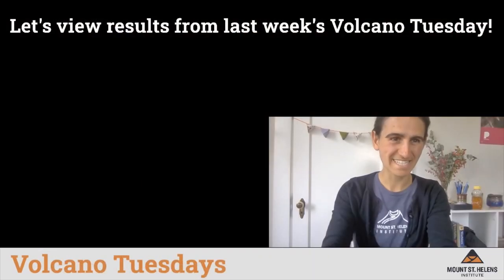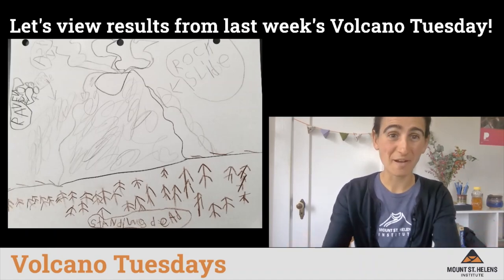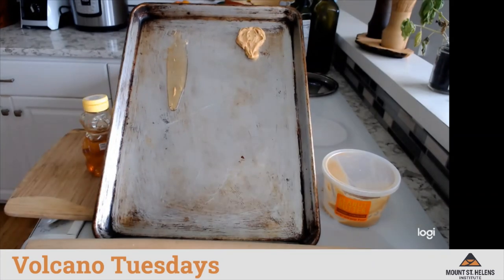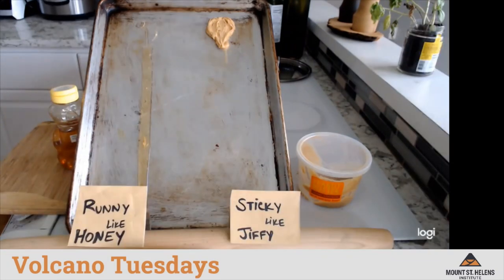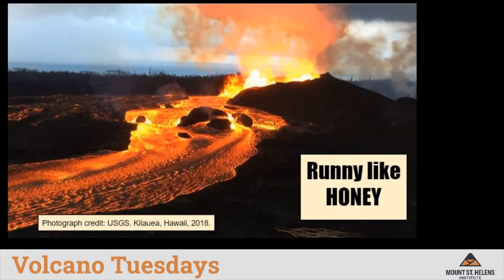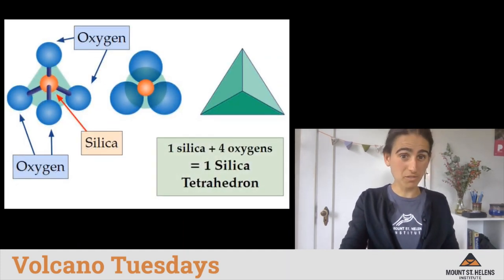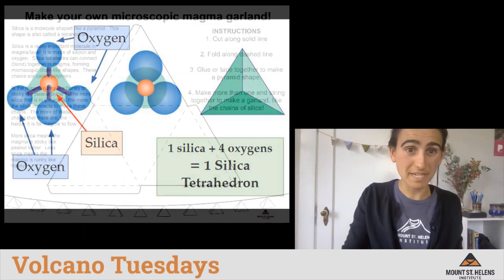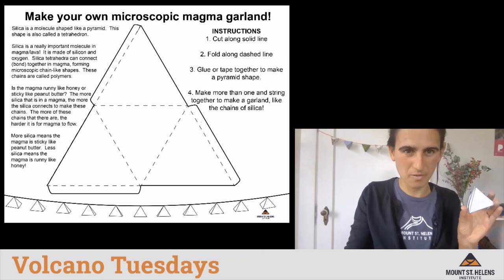Volcano Tuesdays presents: The Value of Viscosity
Why do some volcanoes go "Kaboom" and others spew lava more slowly? Learn about how the chemistry of magma beneath the surface affects the style of eruption we experience on the surface by experimenting with peanut butter and honey.

Volcano Tuesdays is a free online education program produced by the Mount St. Helens Institute. Volcano Tuesdays includes an online demonstration lasting approximately 30 minutes and a set of challenges for you to complete on your own at home.